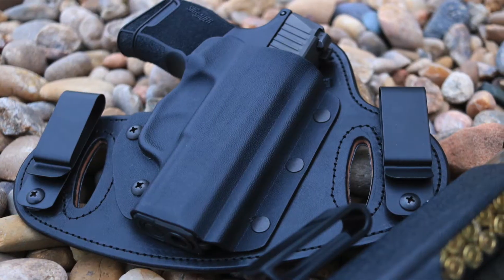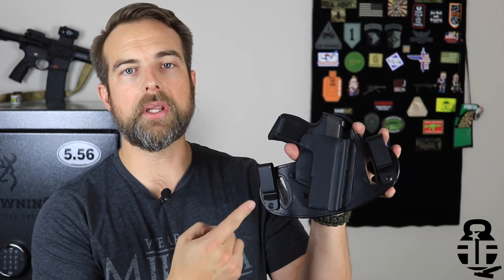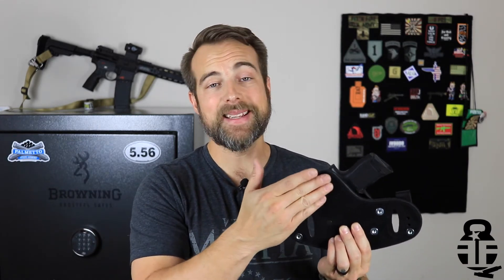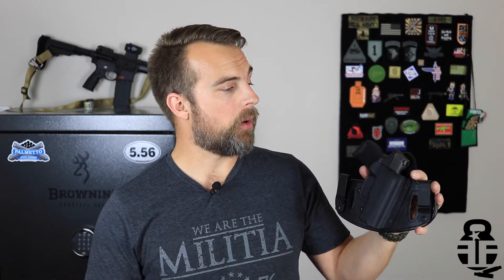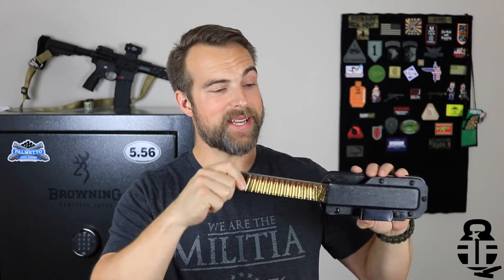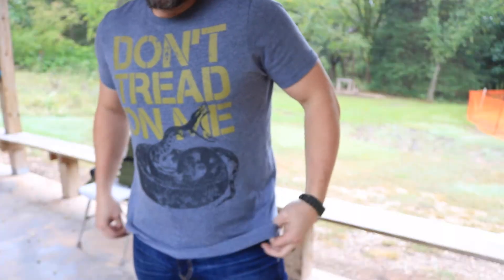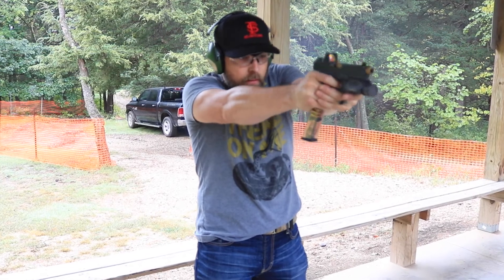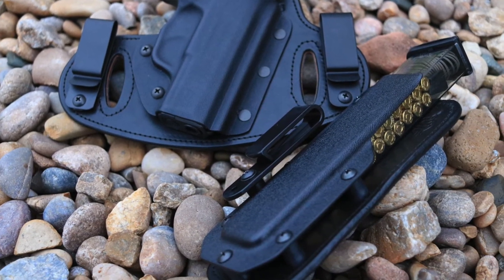Hidden Hybrid Holsters